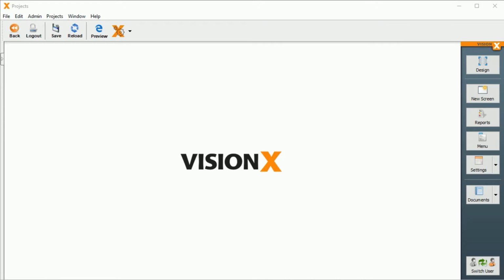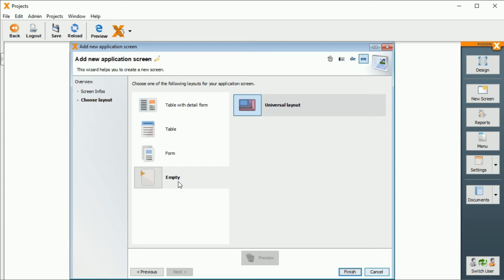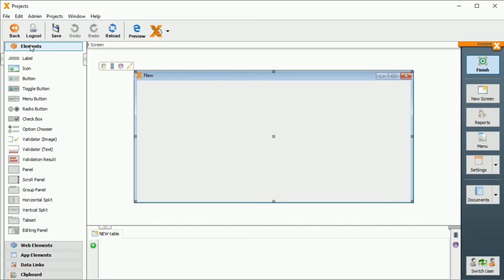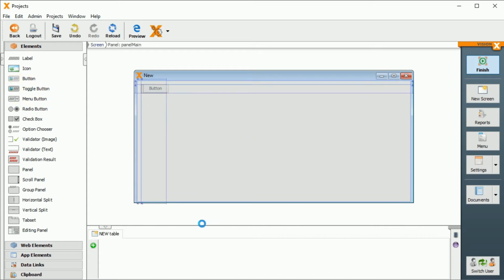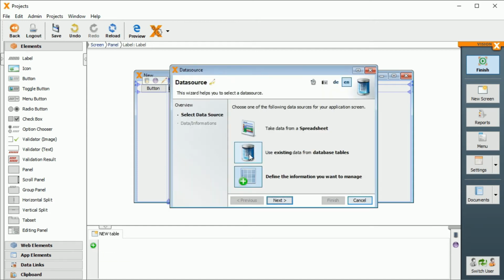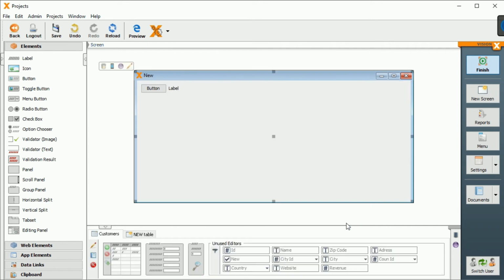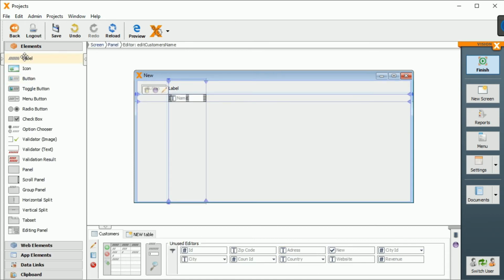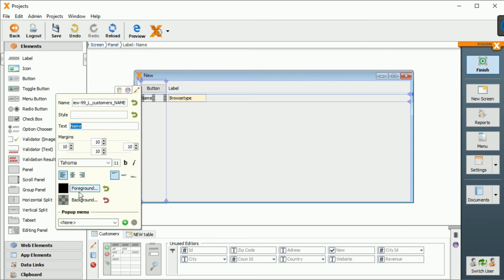User Interface - VisionX Designer Overview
VisionX is a low-code platforn that lets you build web, mobile and desktop applications without code. In this tutorial you see an overview of the powerful VisionX Designer